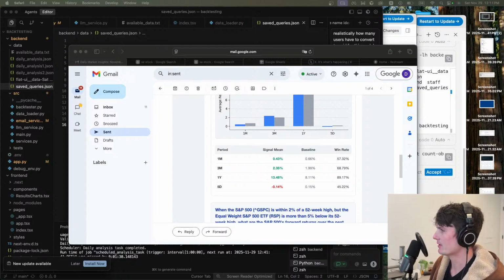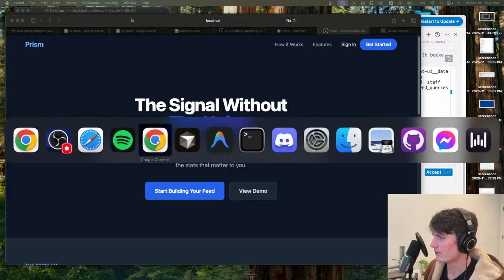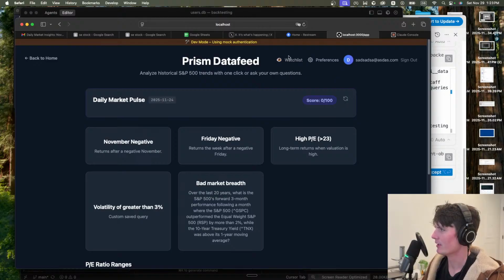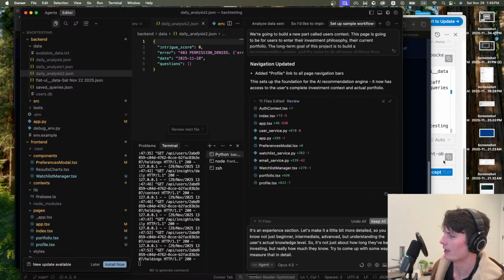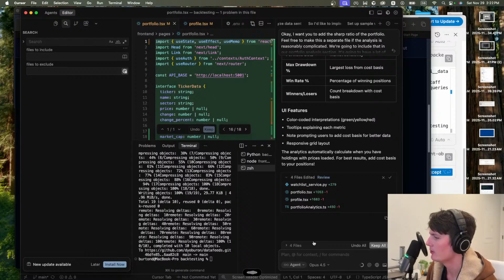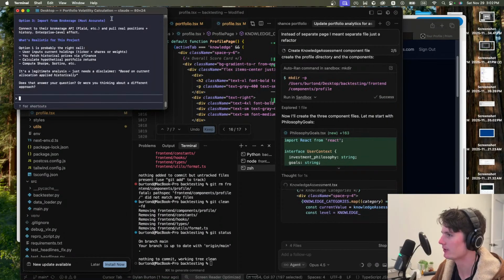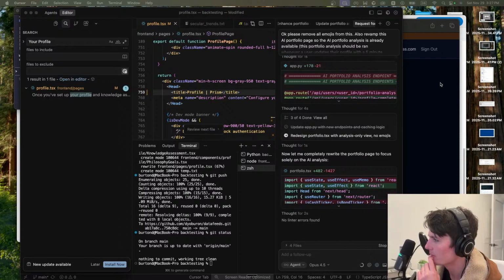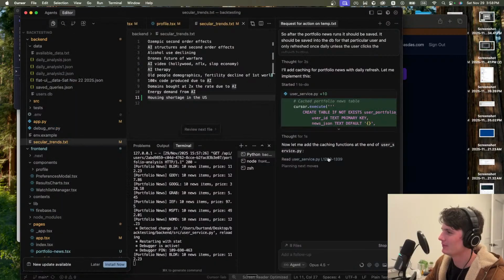Vibe Coding an AI Financial Feed